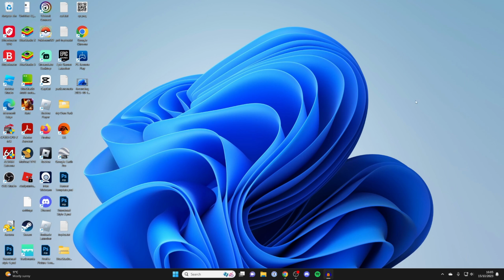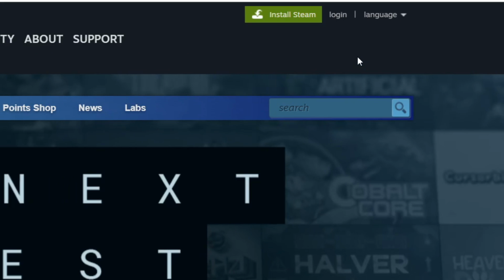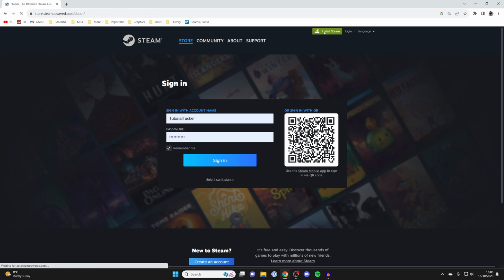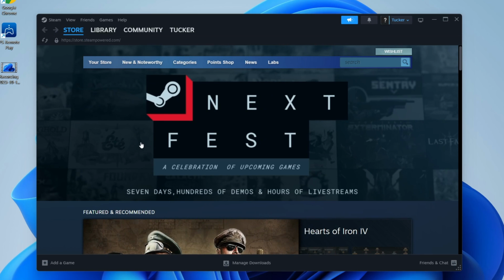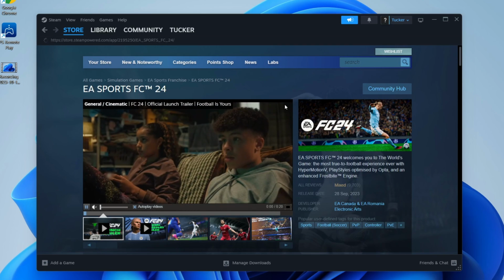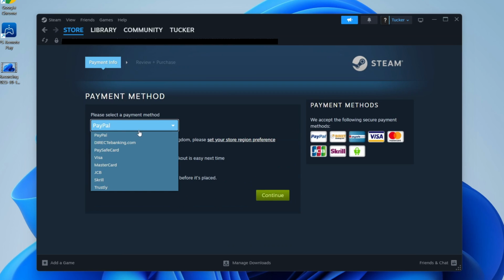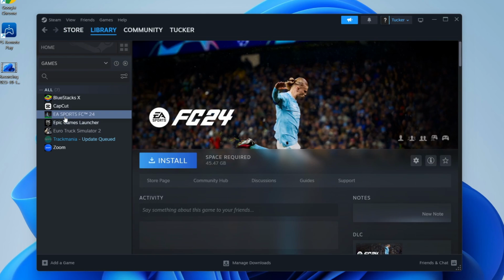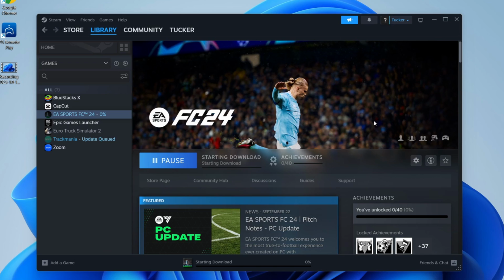How To Download FC 24 On PC & Laptop - Full Guide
Learn how to download and install fc 24 on pc and laptop in this video.

GuideRealm